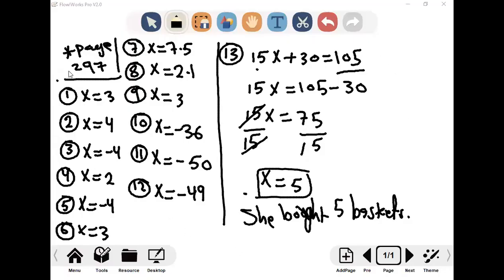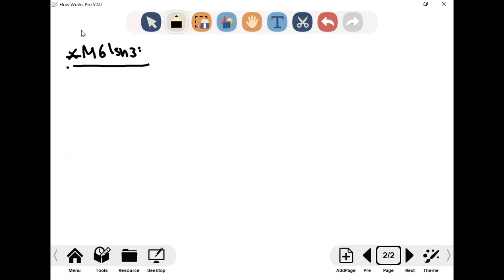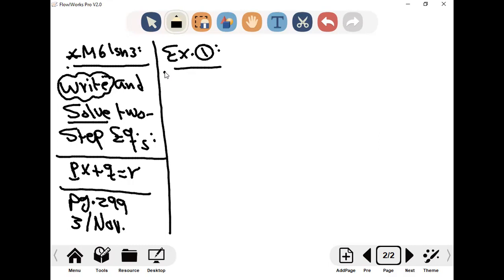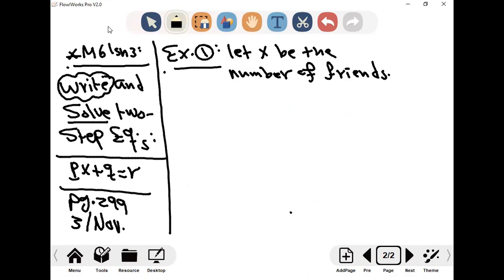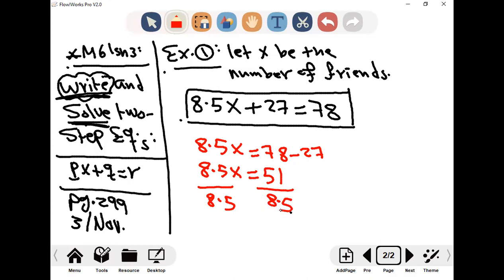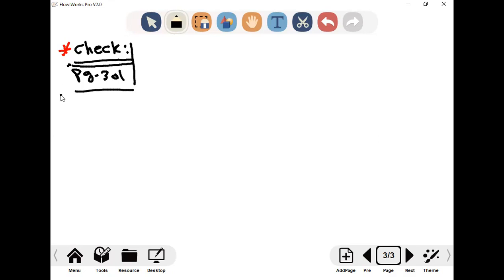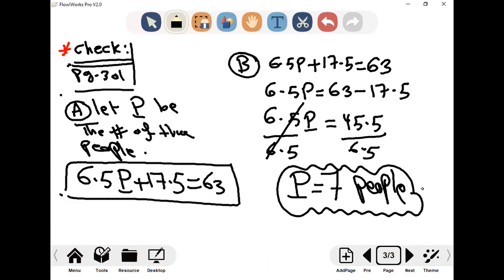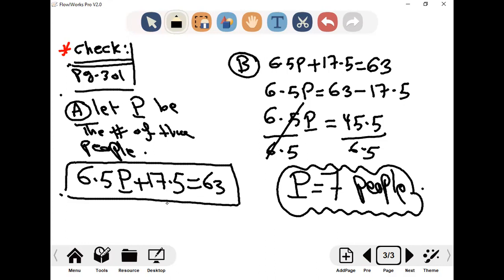write & solve two-step equations 7b